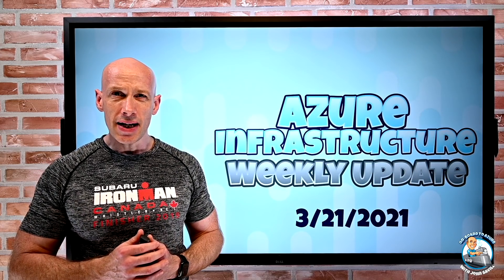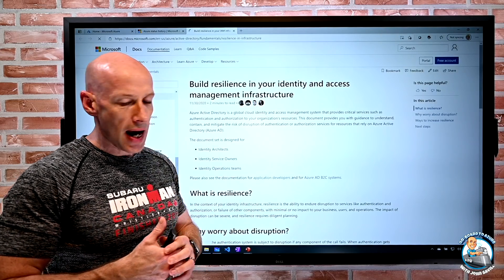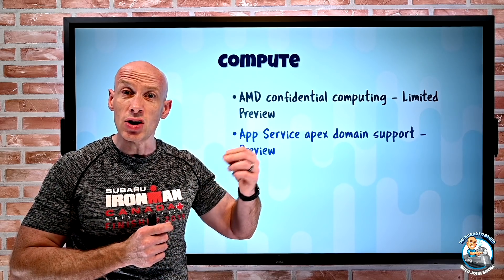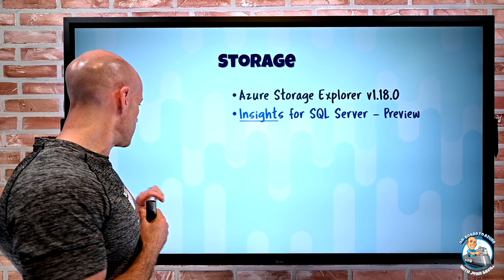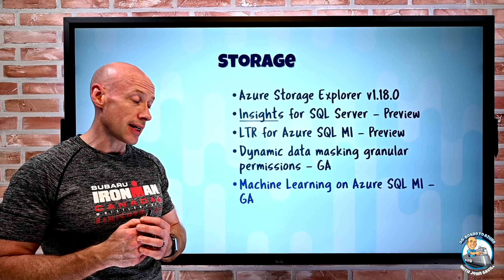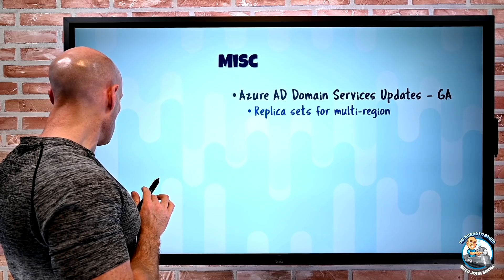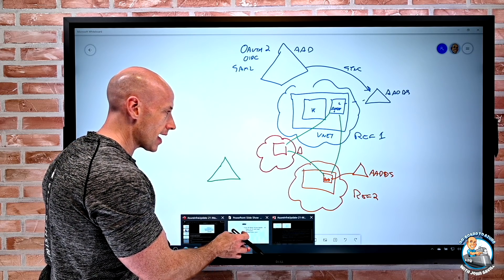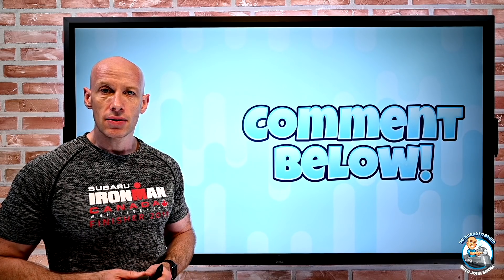Azure Infrastructure Weekly Update - 21st March 2021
This week's Azure Infrastructure Update and a nice bag of new features.

00:00 Introduction
00:17 New videos
00:54 AAD RCA and AAD resiliency actions
03:43 AMD confidential computing
05:06 Apex domain support for App Service certificates
05:51 HBv3 series VMs
07:30 New Azure Storage Explorer
08:05 Insights for SQL Server
09:30 LTR for Azure SQL MI backups
09:55 Dynamic data masking granular permissions
10:46 Machine learning on Azure SQL MI
11:16 ADLSGen2 directory scoped SAS
12:27 Azure AD Domain Service updates
16:52 Azure Budget forecast alerts
18:36 PCI DSS certification coverage
19:19 Brazil South AZs
19:32 Close